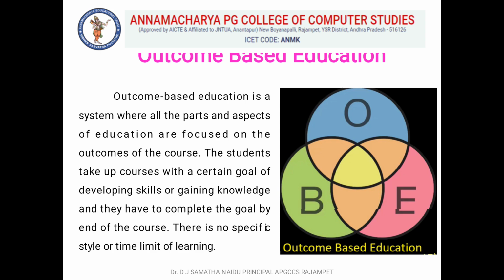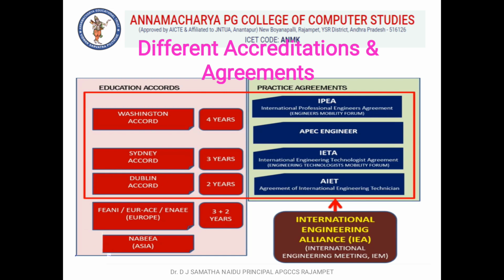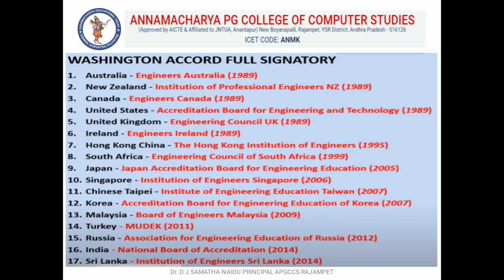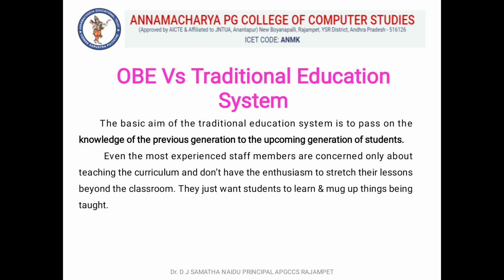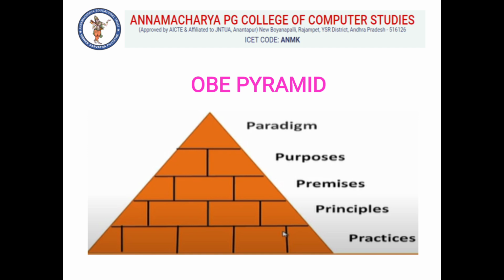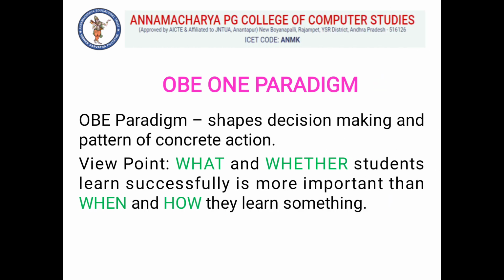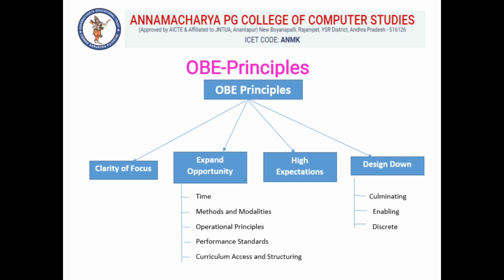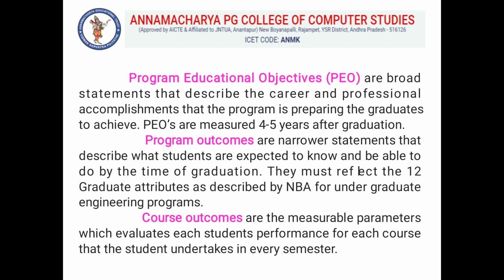outcome based education implementation of policies in NEP 2020